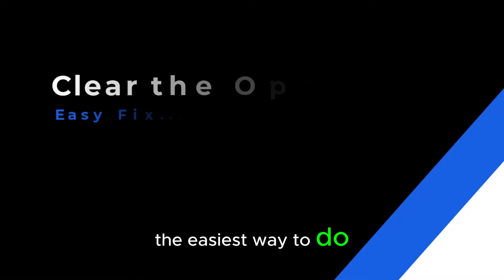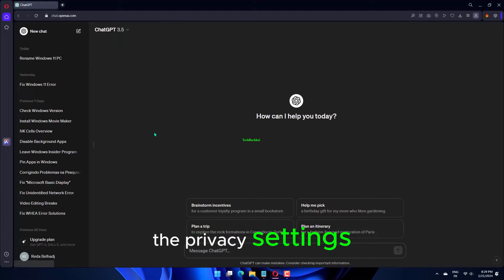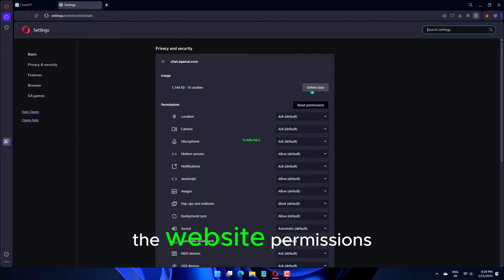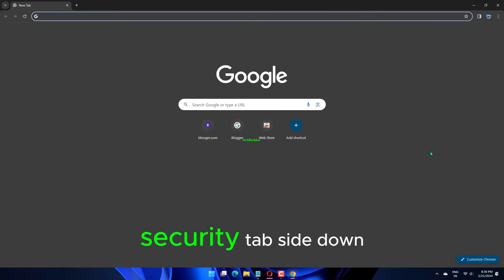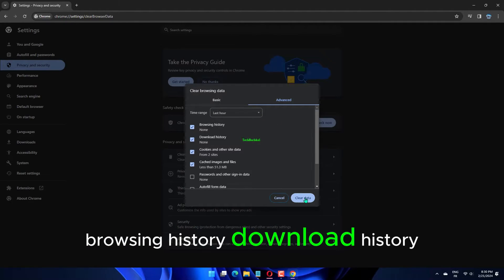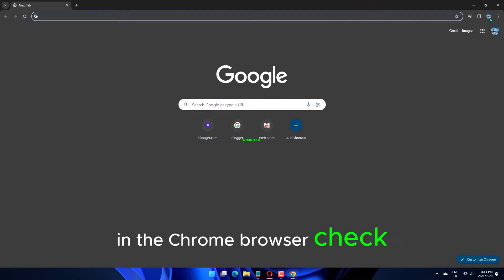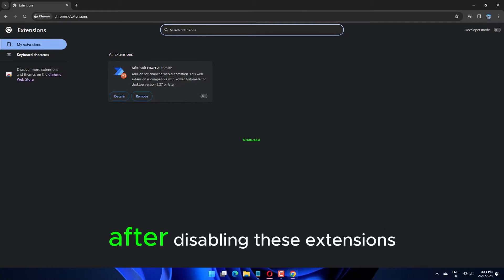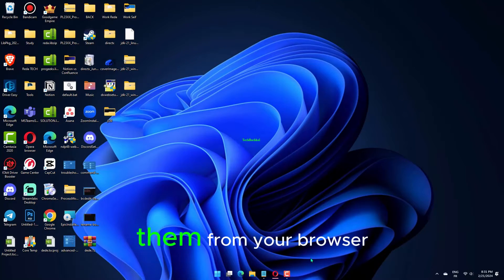How to fix ChatGPT Not Working or not Loading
Is ChatGPT down, or is the problem on your end? This frustrating issue can happen due to server overload, network problems, browser issues, or even interference from extensions. Don't worry! In this video, we'll walk you through troubleshooting steps to pinpoint the cause and get you back to interacting with ChatGPT.

00:00 Intro
00:10 Clear the Open AI Data
00:47 Wipe out the stored browser cache
01:27 Disable or uninstall browser extensions
02:07 Use another browser
02:47 Stope Using any VPN Services
03:12 Outro